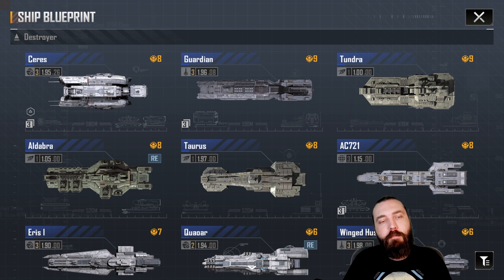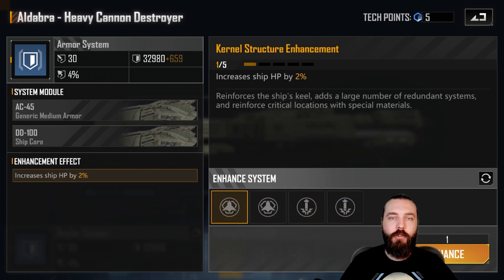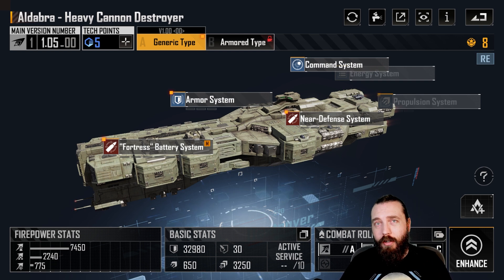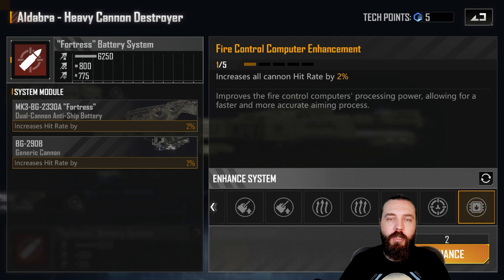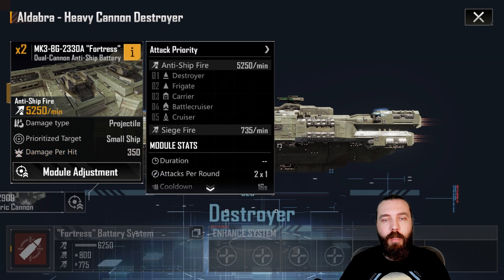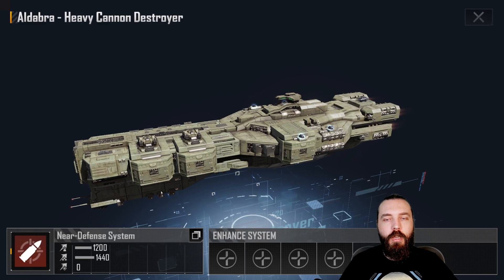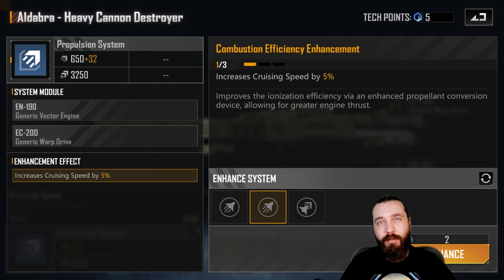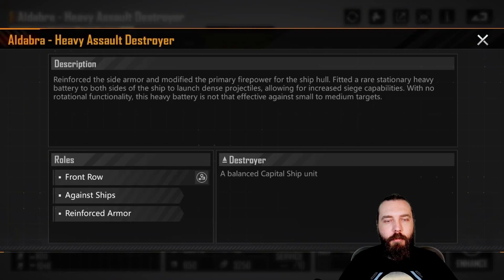Infinite Lagrange | Ship Guide Aldabra